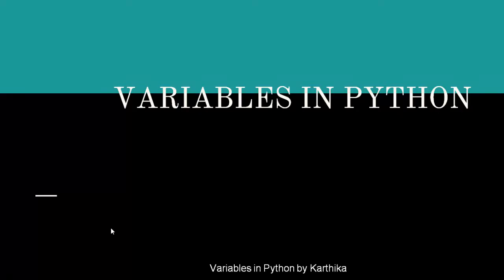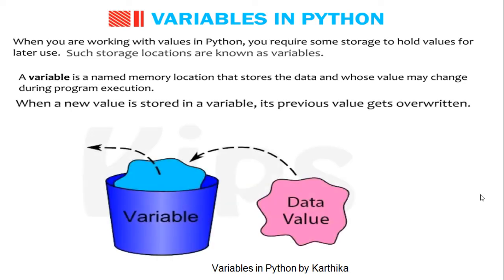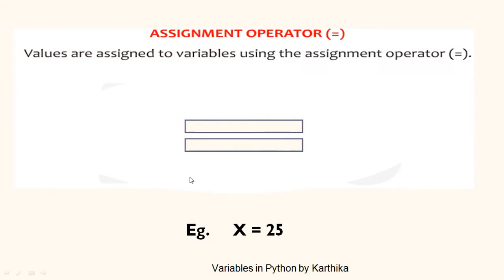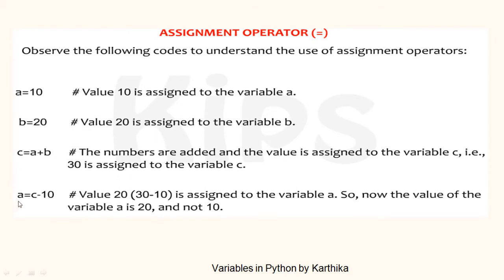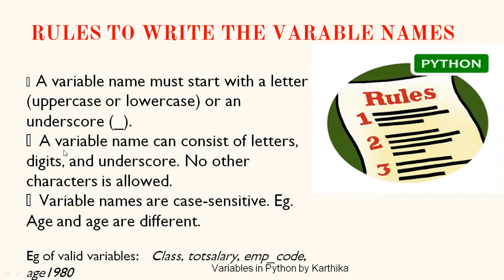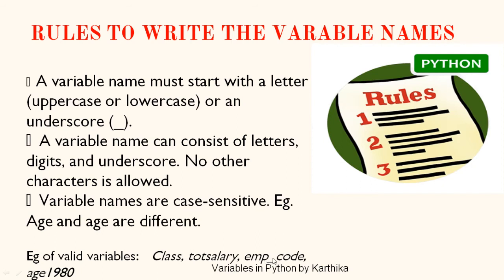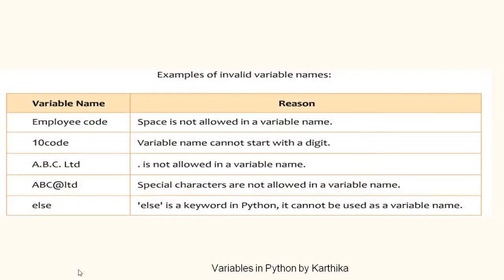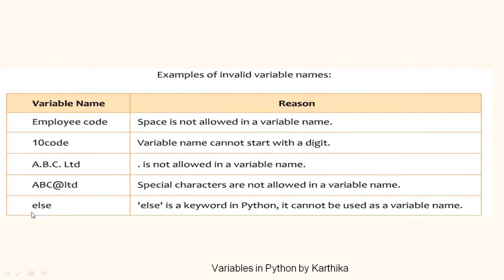Python Basics || Variables in Python || Python Programming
This video explains the concept of Variables in Python Programming and Assignment operator.

Python tutorial